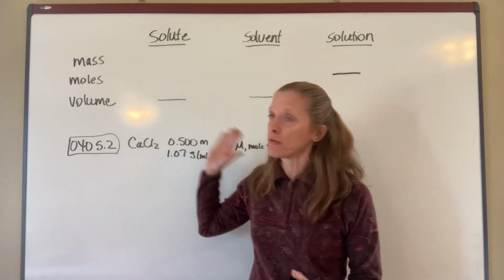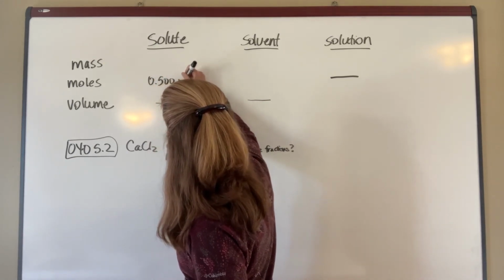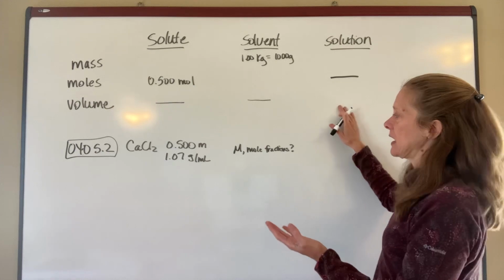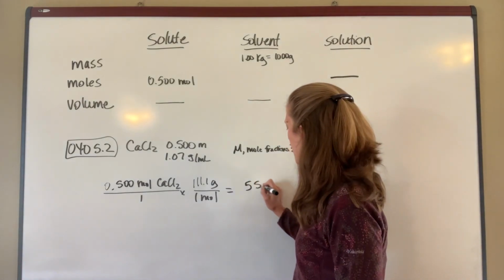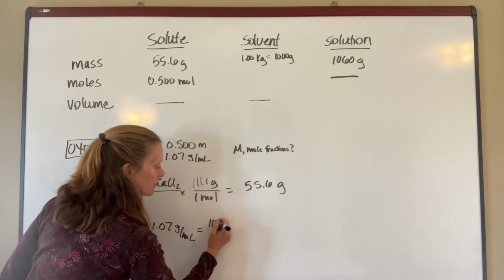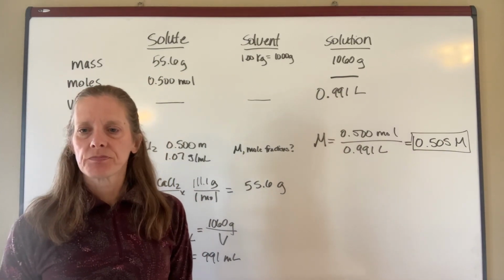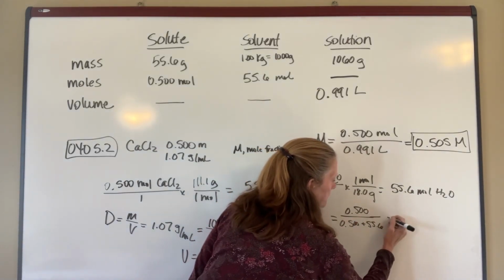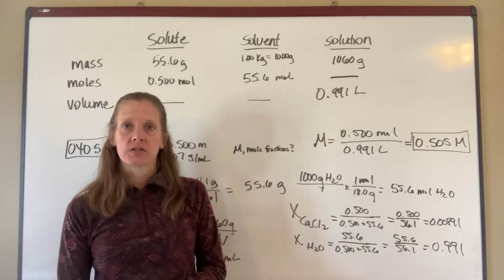Advanced Chemistry Module 5 #3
I’ll show you how to work On Your Own 5.2 using the method I taught you.